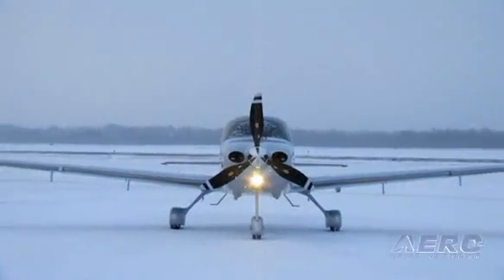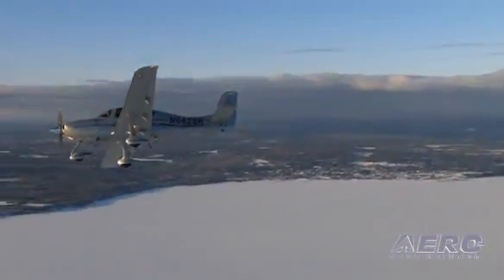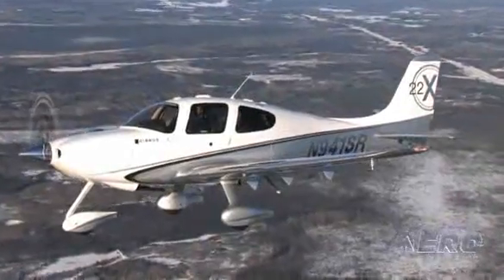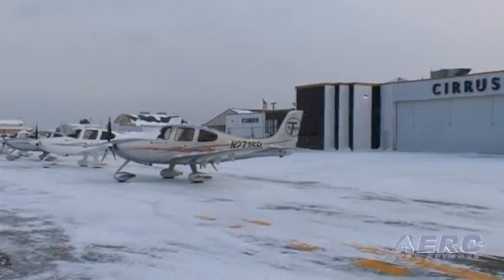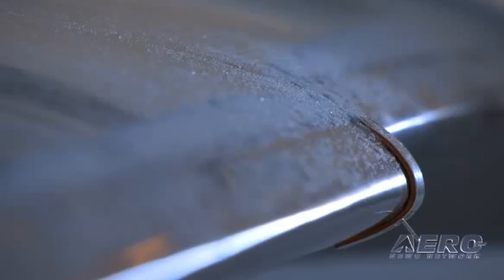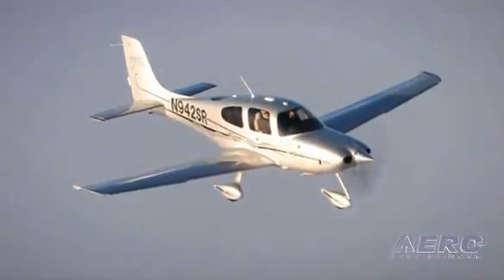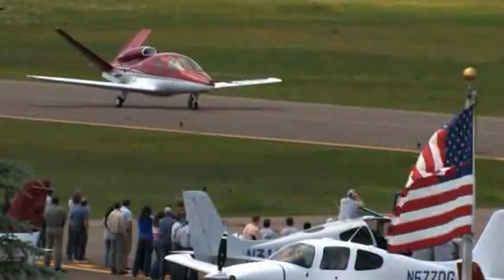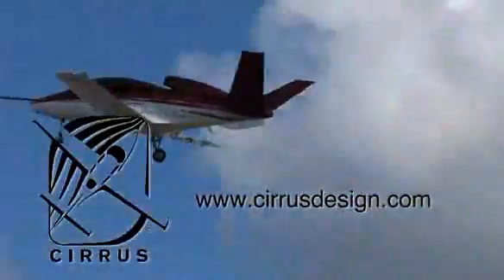Aero-TV Exclusive: Something New At Cirrus -- Known Ice ...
Another Cirrus Upgrade Coming To The Market

For over a week, ANN and Aero-TV personnel have been in Duluth, MN, helping to document the major announcement that you are seeing and hearing now. Cirrus Aircraft is introducing its new "X" series of aircraft, a feature rich series of upgrades to the decade long revolution started by Alan and Dale Klapmeier.

Chief among these upgrades is an eye opener... Cirrus' "KIP" Known Ice Protection... an FAA certified FIKI system based on well-tested TKS technologies and an extensive series of modifications that allow high-end Cirrus SR22s equipped with the Perspective flight deck to deal with a number of known icing conditions (accompanied by an in-process FAA exemption on stall speed that should be complete shortly).

The KIP program, called project "KIWI" by the folks who were in on the secret development project, has been years in the making and required extensive engineering, serious rework of the airframe and construction protocols, and lots of flight testing... some of which was fairly intense. There are a number of features inherent in this massive upgrade... extended TKS panels for the wing, vertical stabilizer, horizontal stabilizers (including the very end of the leading edge of the elevator counterbalance), as well as dual rate redundant TKS de-icing fluid pumps, a windshield TKS application system, prop slinger, an ingenious wing/tail icing detection light, heated stall detection vane, larger/dual TKS reservoirs, Perspective software upgrades that monitor the entire works, and so much more...

And while they did all this, they went on a weight reduction program that cleansed nearly 50 pounds from the airframe... making this airframe even more capable, lighter and ready for just about anything. And by the way, a KIP equipped SR22 can be had for less than $600K... which is a shocker... until you realize just how committed Cirrus is to make the case for aviation around the world with products that just make 'plane sense.'

Mind you, FIKI capability doesn't ...